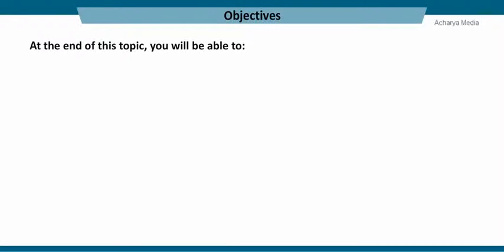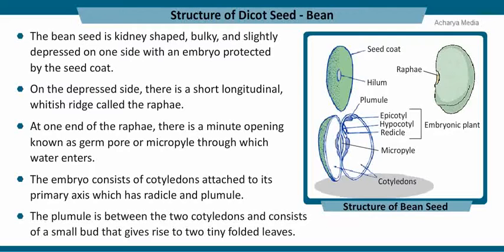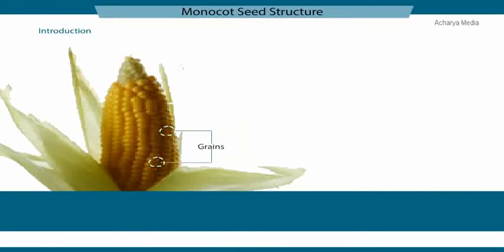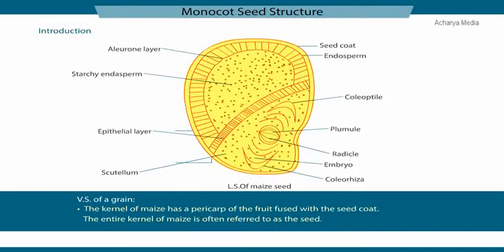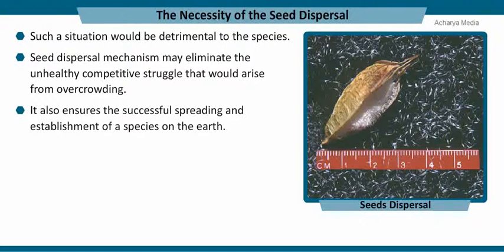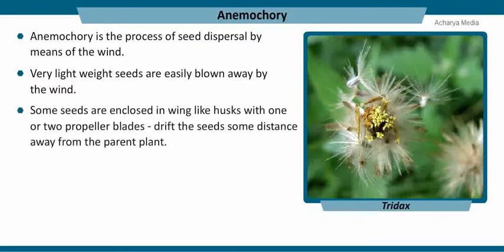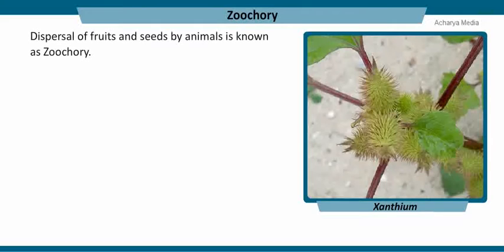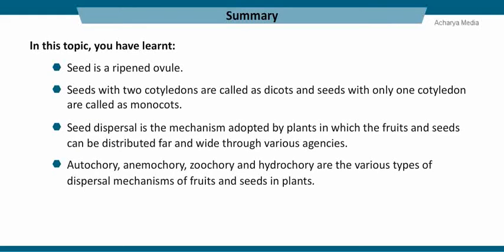10th Biology Ch-4 Lesson 4 Seeds (Samacheer Kalvi)